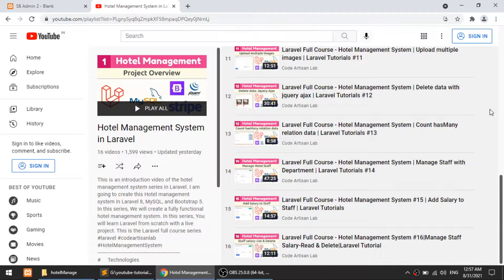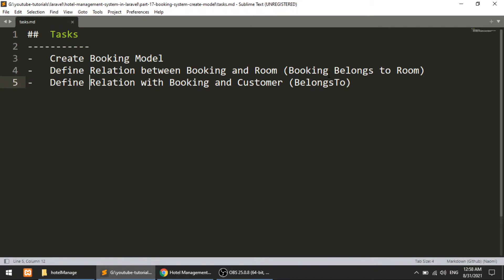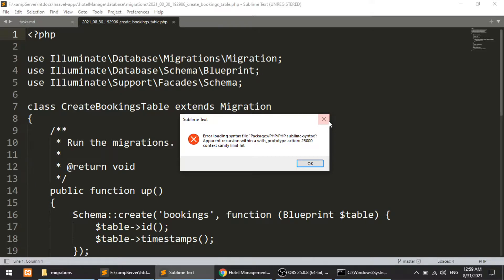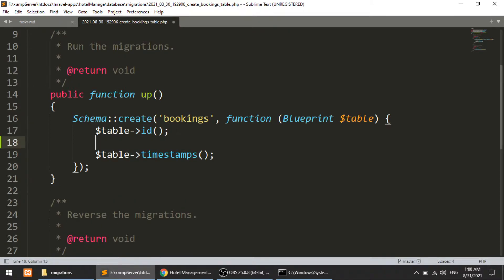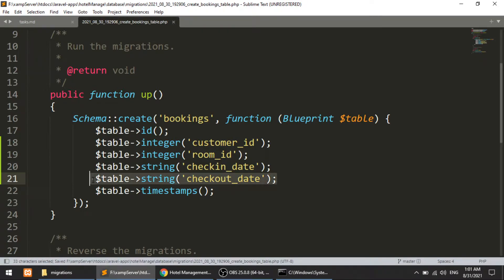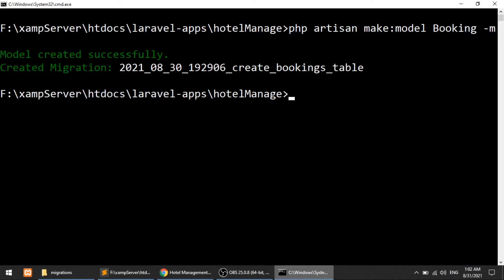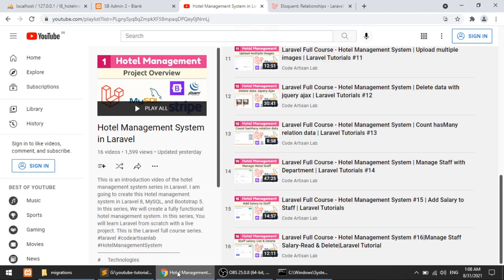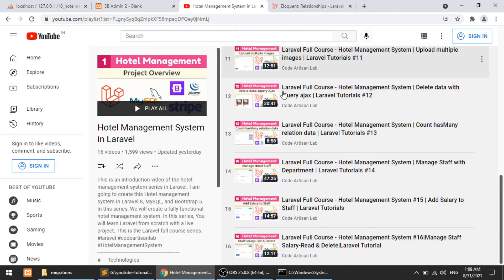Laravel Full Course - Hotel Management System #17|Room Booking|Booking Model|Model Relationship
- Create Booking Model
- Define Relation between Booking and Room (Booking Belongs to Room)
- Define Relation with Booking and Customer (BelongsTo)

- How to create model
- How to define model relationship

## Commands
- Create resource controller
 - php artisan make:controller ControllerName -r
- Create Model with migration
 - php artisan make:model ModelName -m
- add column in existing table
 - php artisan make:migration add_column_to_tablename --table="tablename"